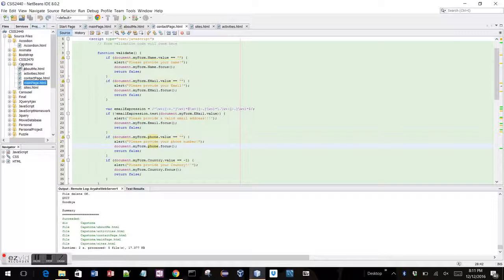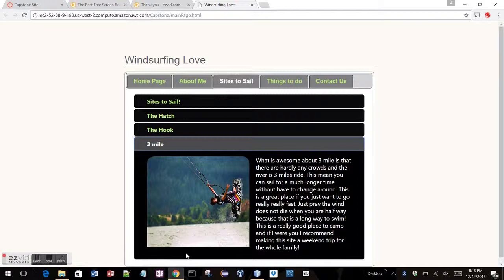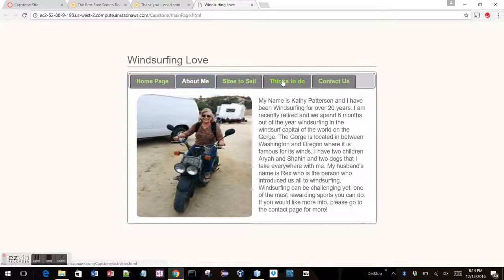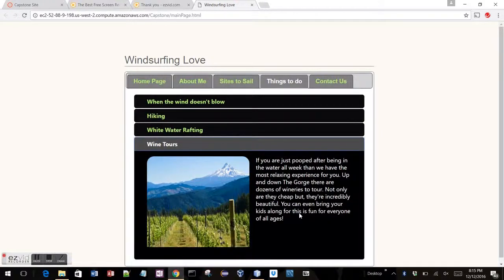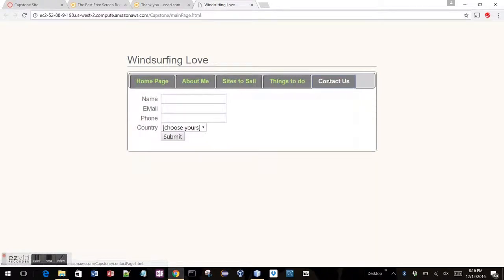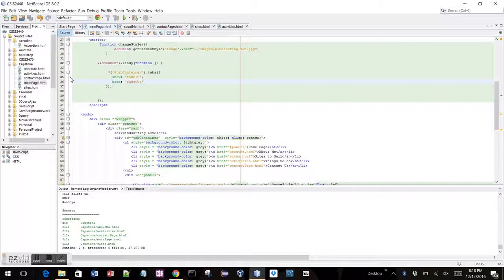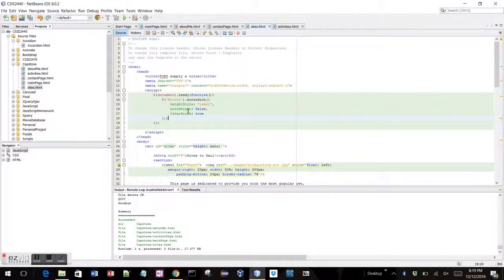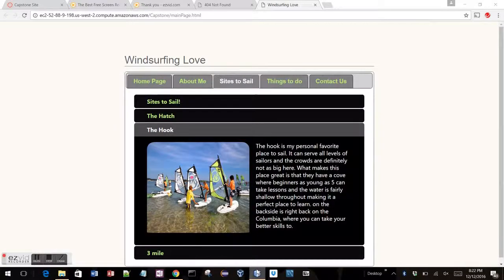My Capstone Project!